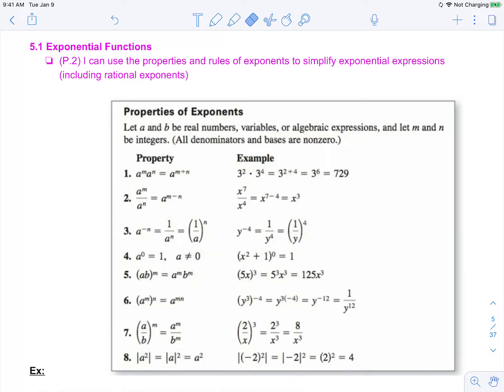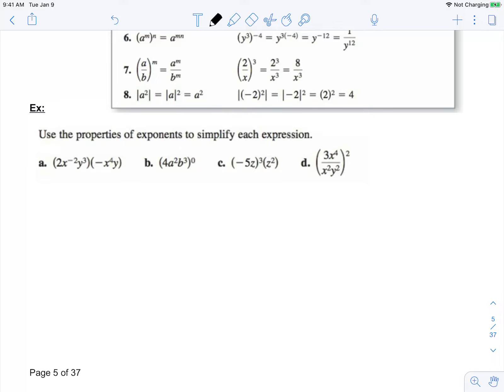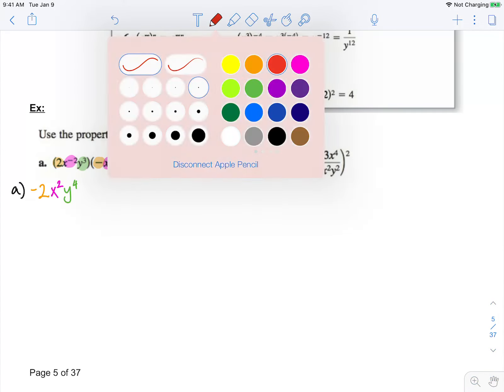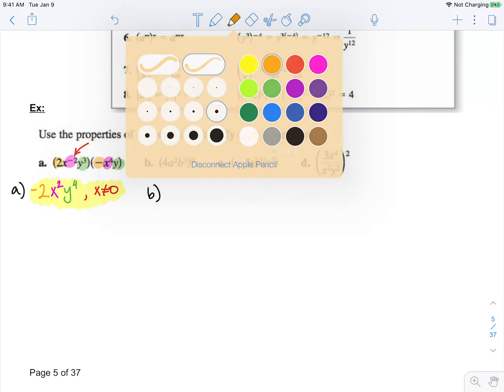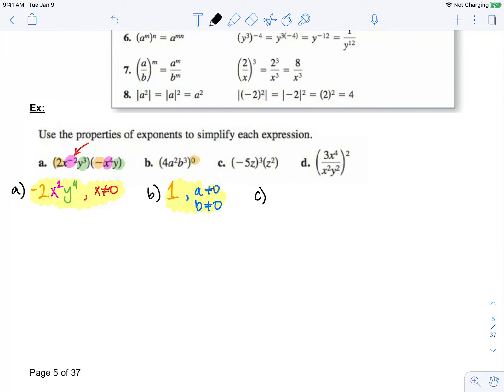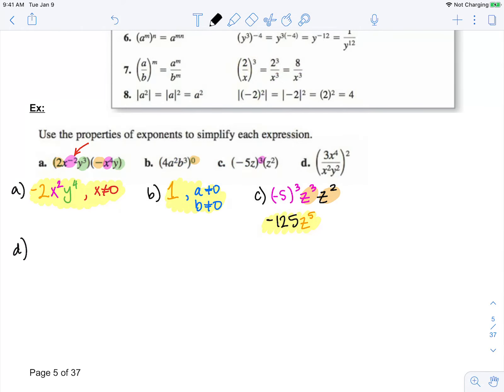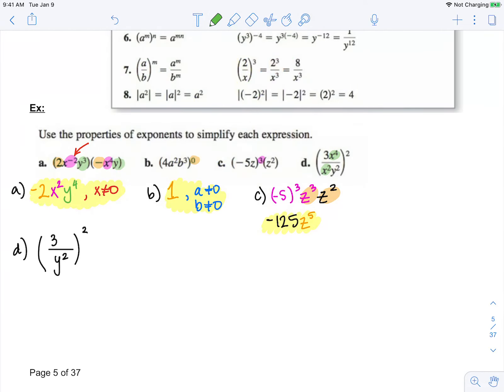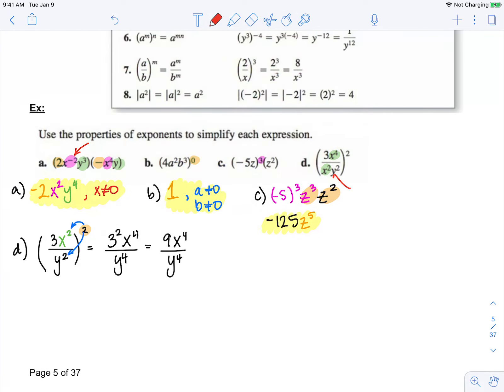A2T 5 2 1 EDITED